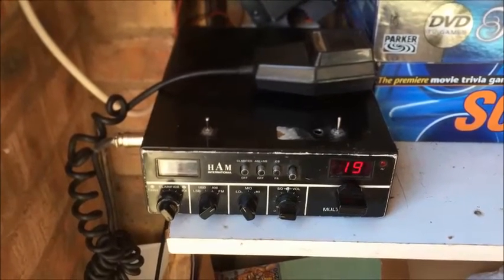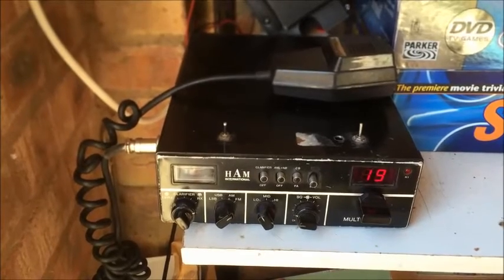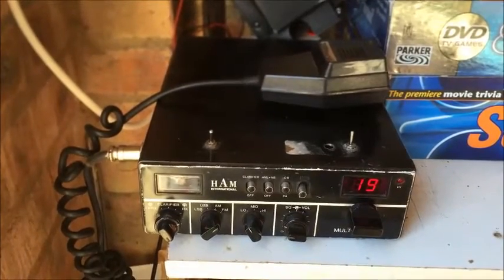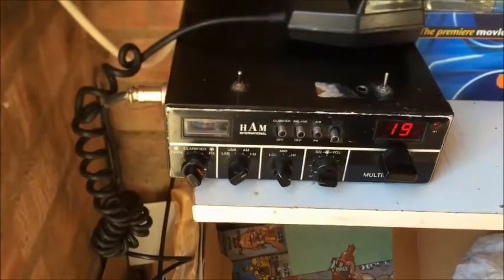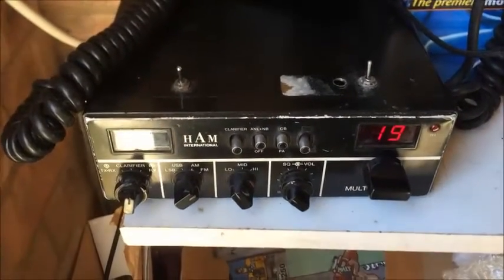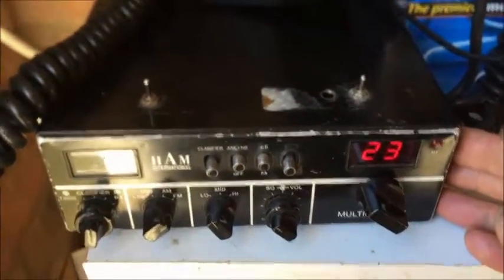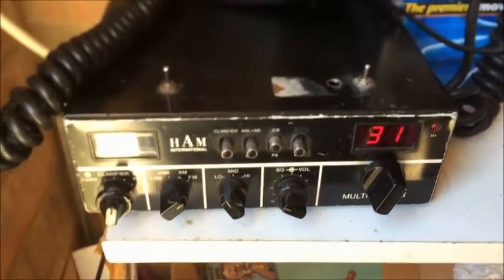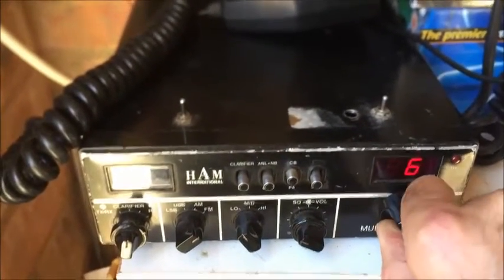First SSB CB Radio - Ham International Multimode 2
Have a look at my first SSB CB Radio. It is an old Ham International Multimode 2. Here's my first attempts at getting it set up and scanning.